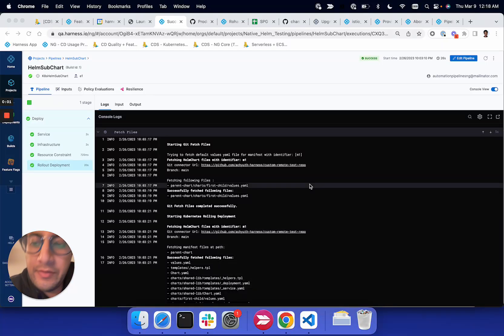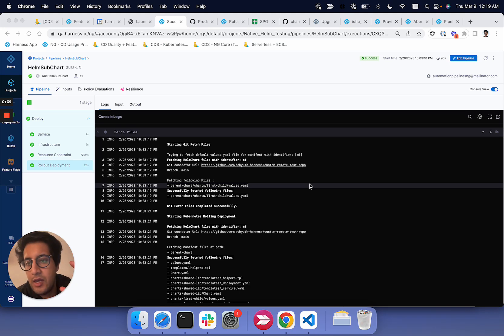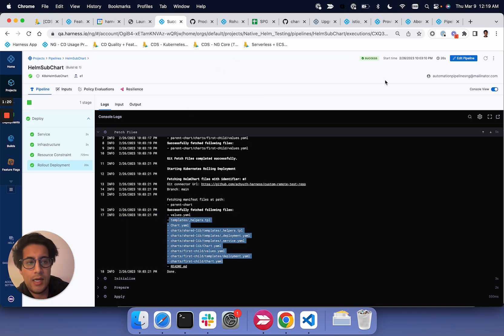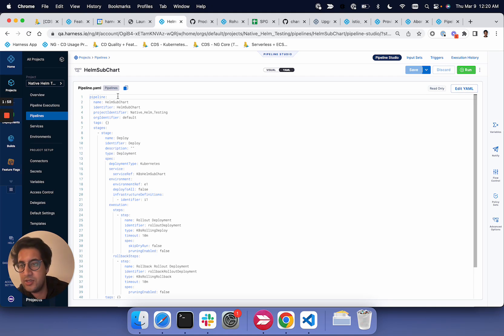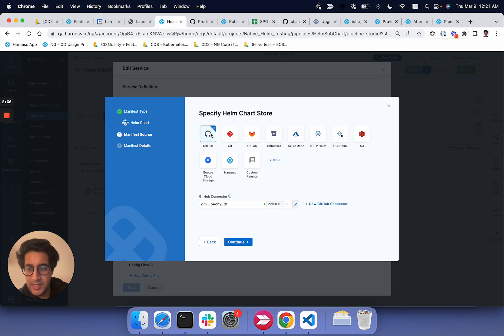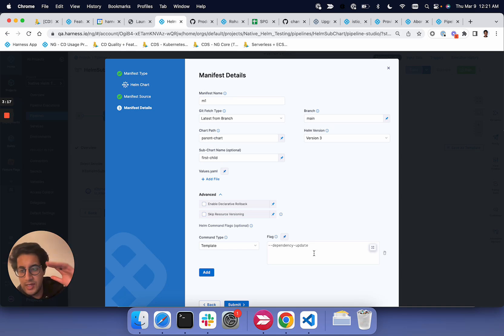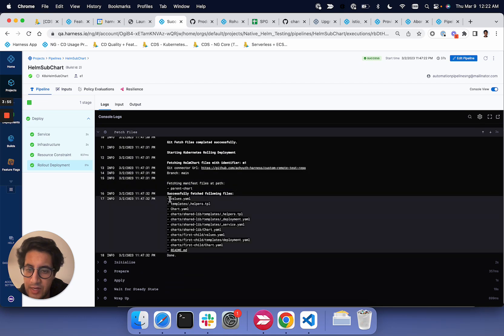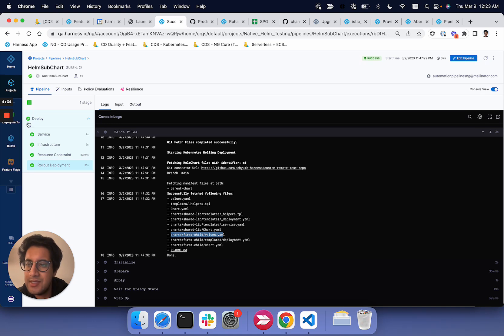Helm Subchart Feature Beta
Harness Next Gen CD now supports users deploy their Helm Charts with  SubChart dependencies. Harness will deploy the parent chart with all the sub charts stored underneath